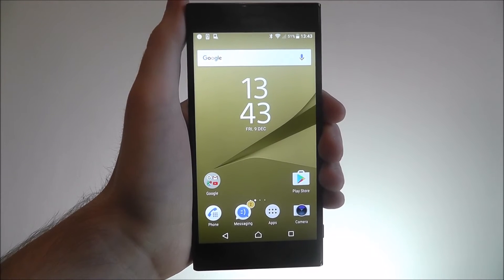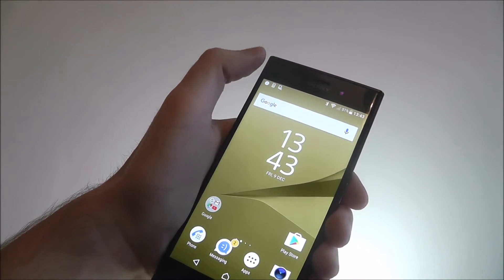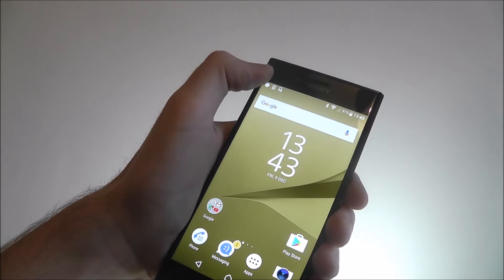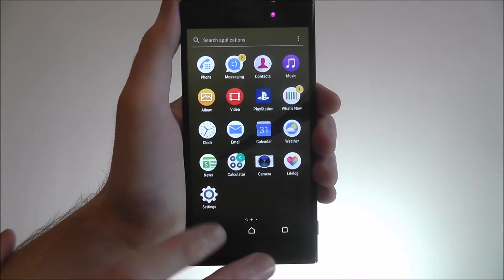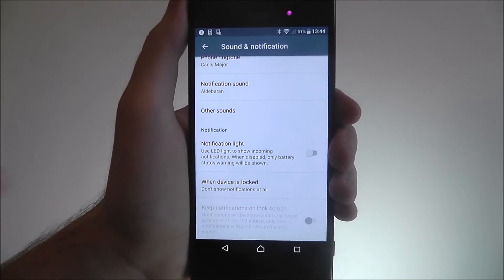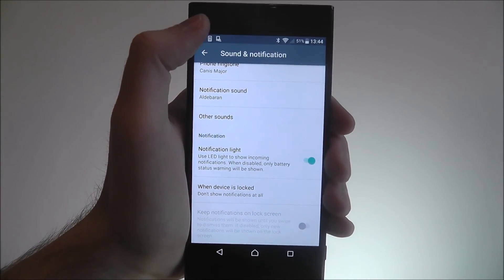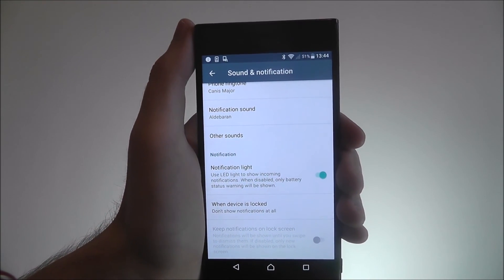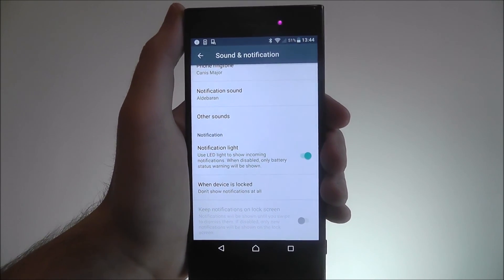How To Activate Notification Light - Sony Xperia XZ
This video demonstrates how to activate notification light on the Sony Xperia XZ.